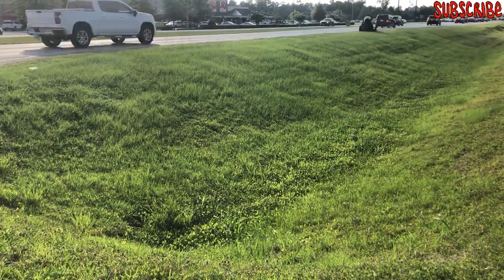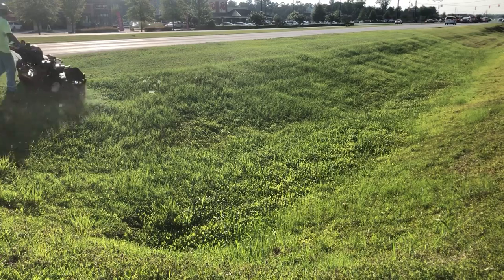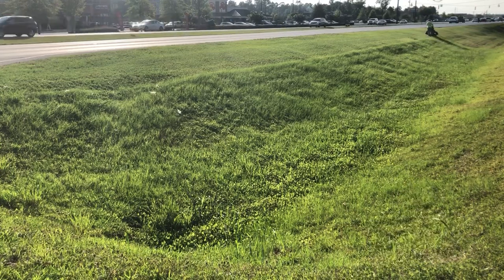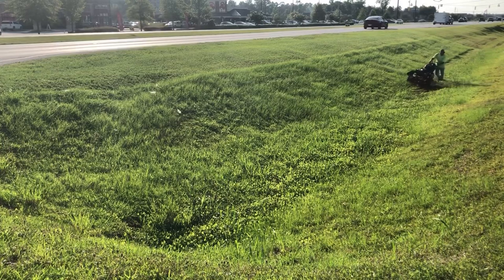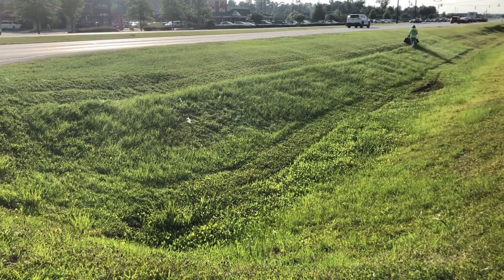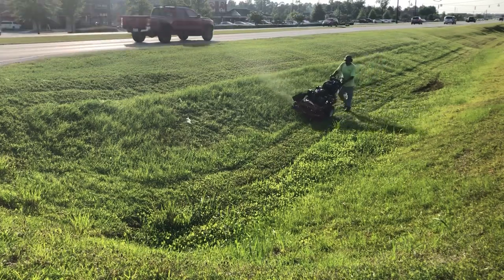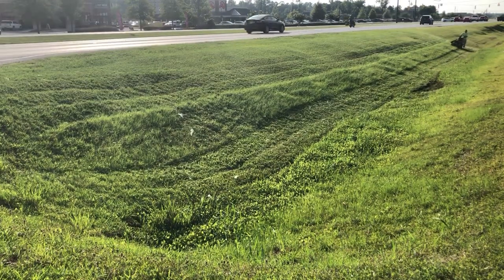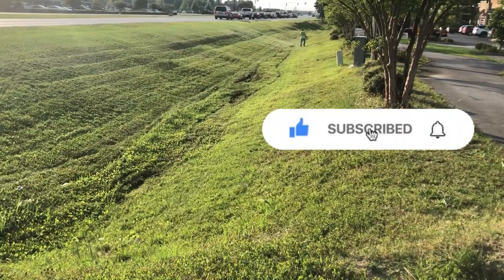Mowing a ditch with a Exmark Turf Tracer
This is my commercial property I’m service with a ditch.  Safety first at all times. If you think a zero turn might tip over, then use a push mower or walk behind mower.

First Lawn Care setup:
-5X8 trailer
My recent Lawncare setup:
-5X8 lowside utility trailer
-Exmark 36” turf tracer
-Stihl leaf blower kit
-5 gallon fuel jug and 2.5 gallon mix fuel jug
-Recover traction tracks boards( just in case mower gets stuck in mud or sand)